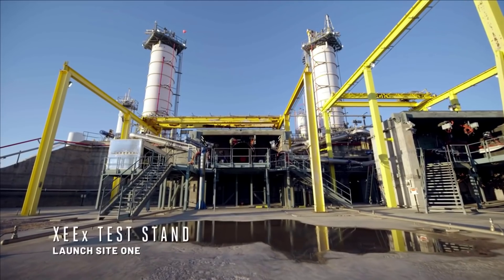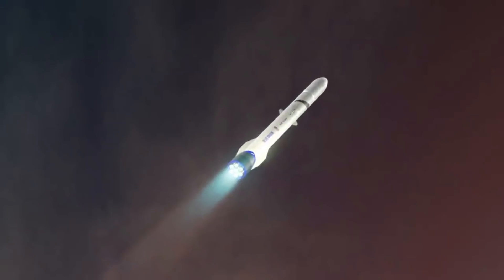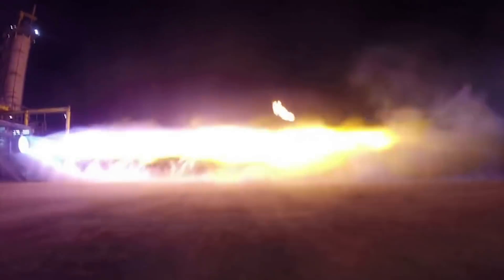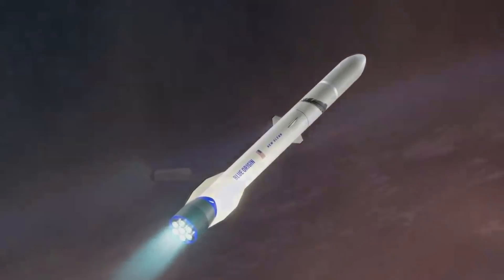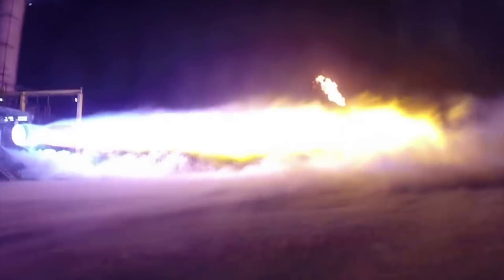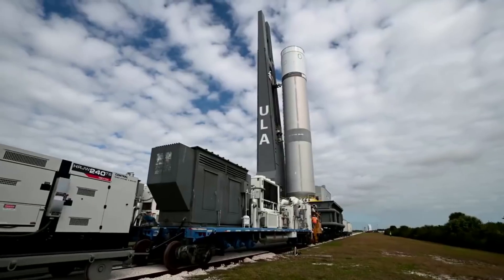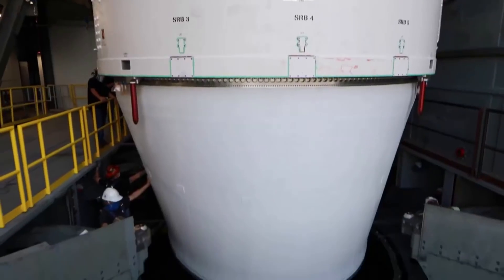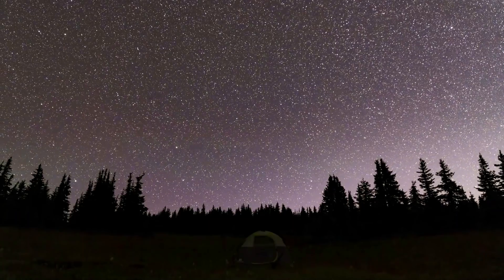What Exactly Went Wrong With Blue Origin’s BE-4 Engine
By now many of you have likely heard of Blue Origin’s BE-4 engine. A rocket engine is a vital piece of equipment that is also immensely complex. Without them, a rocket will literally get nowhere. Using a mixture of propellants or gases, rocket engines manage to produce massive amounts of thrust and lift millions of pounds. Unfortunately for Blue Origin, their next-generation rocket engine has not had the smoothest development.

Over the past few years especially, Blue Origin has had some crucial issues with their BE-4 engine. Necessary for upcoming rockets including Blue Origin’s New Glenn, and ULA’s Vulcan, its complications are a very big deal. Some of these problems include delays, turbopump issues, overheating, engine life, and more. All of which has put Blue Origin along with some of their customers in a difficult position.

While the life so far of BE-4 has not been the smoothest, it still is making progress. Blue Origin has worked to improve and fix different issues. I have highlighted the benefits and opportunities of this engine before. However, in this case, I will go more in-depth into the life of this engine so far and some of the issues Blue Origin is facing.

Chapters:
0:00 - Intro
1:13 - BE-4 Timeline
5:19 - New Glenn & Vulcan